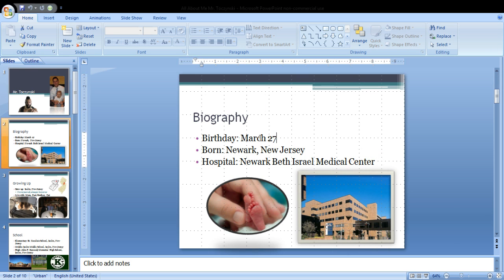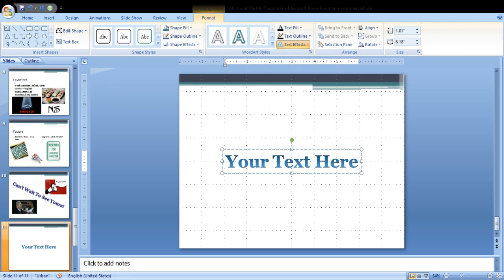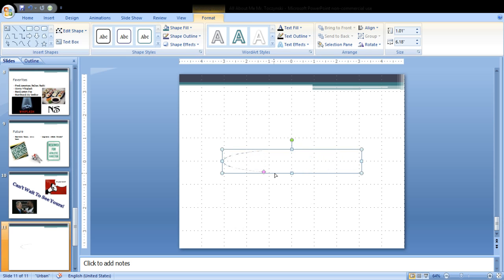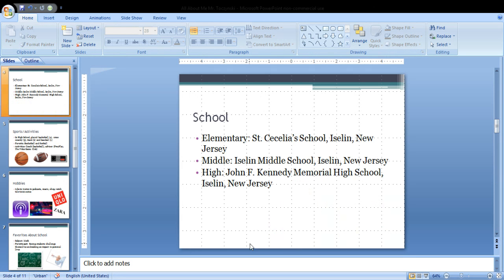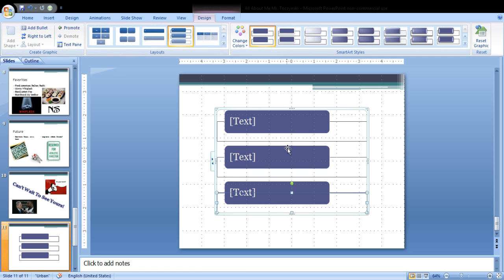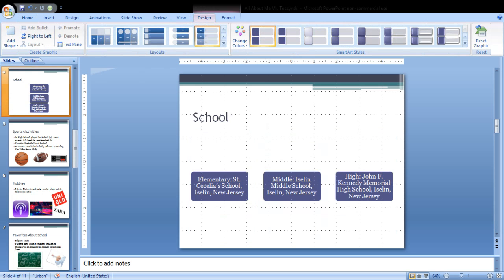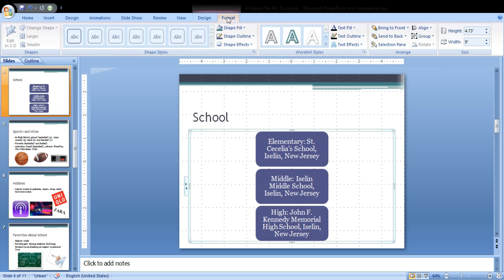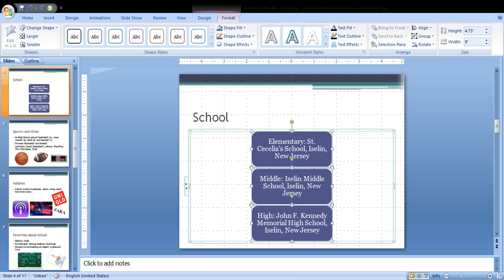Microsoft PowerPoint: *Lessons 15-16 (S)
Lesson on WordArt and SmartArt.